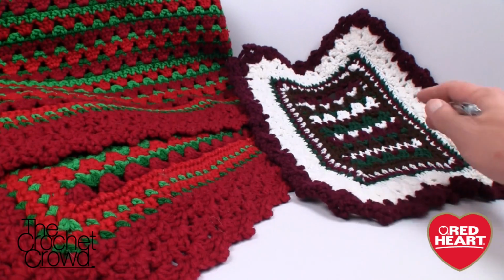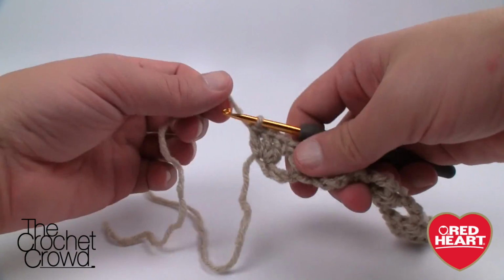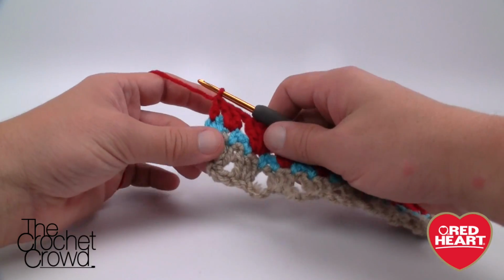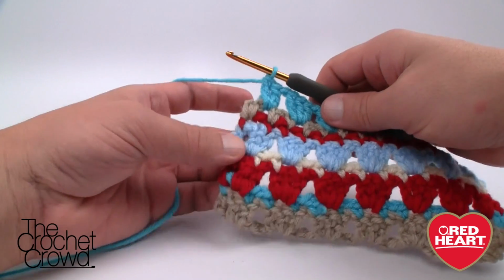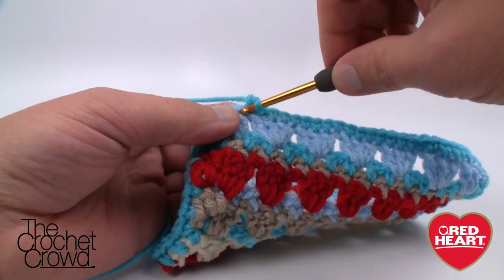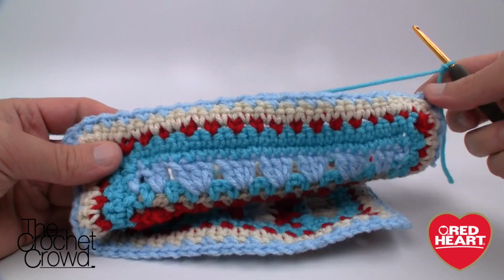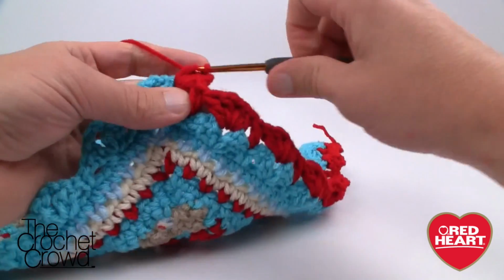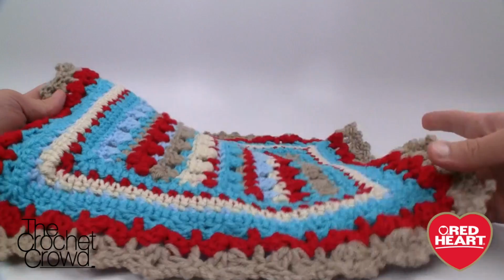Crochet Holiday Striped Throw | EASY | The Crochet Crowd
Learn how to crochet this incredible festive afghan called the Holiday Striped Throw. This afghan has an exceptional border that you will absolutely love. crochet learntocrochet crochettutorial .